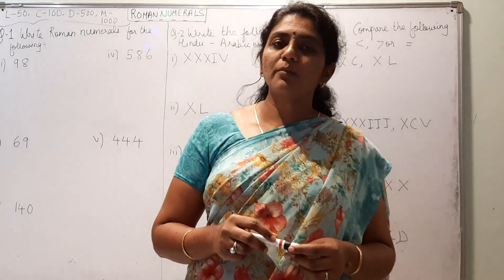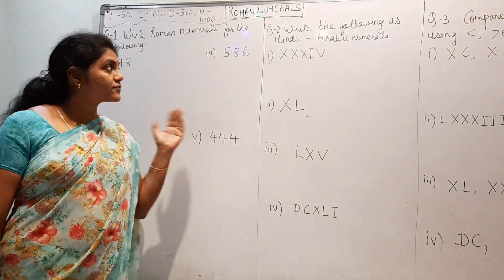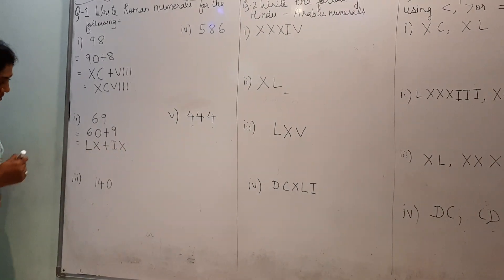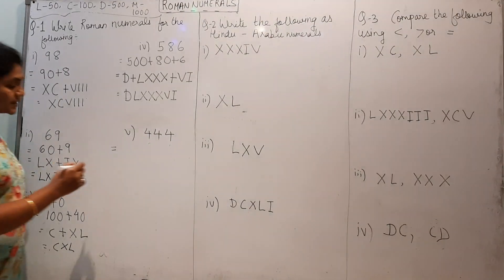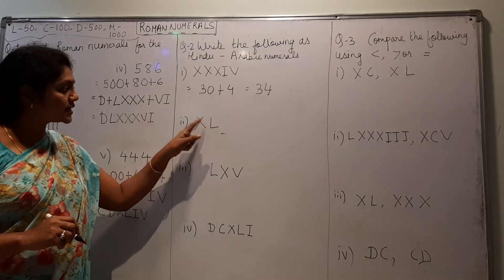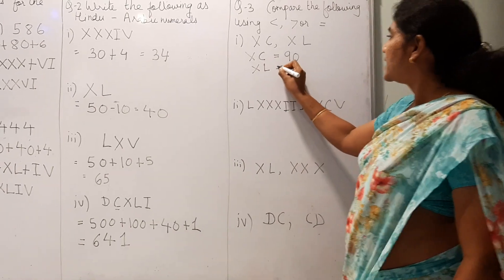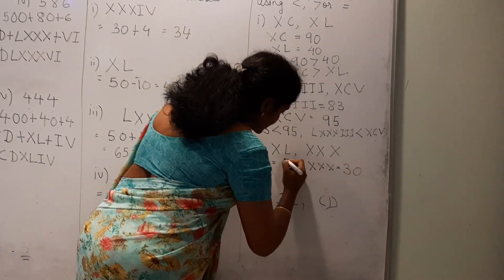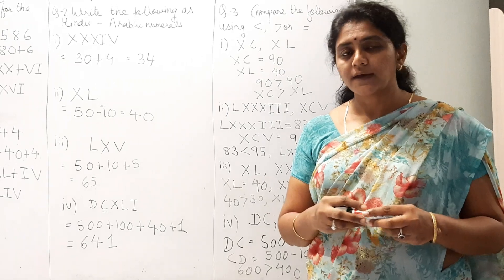Class VI _ questions on Roman numerals